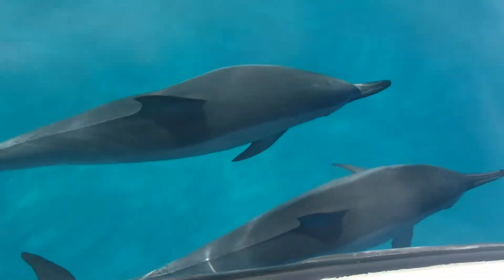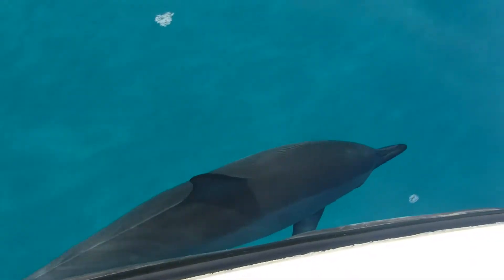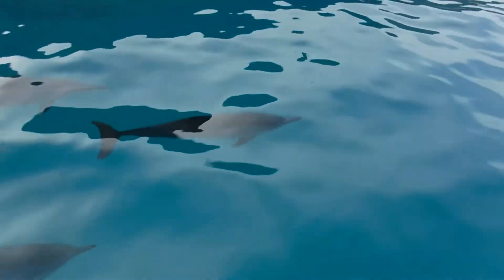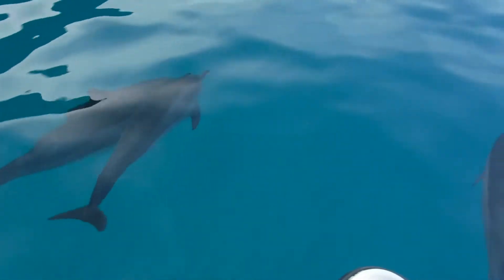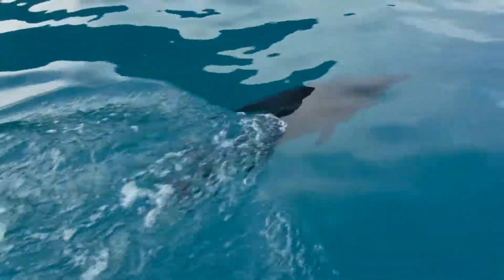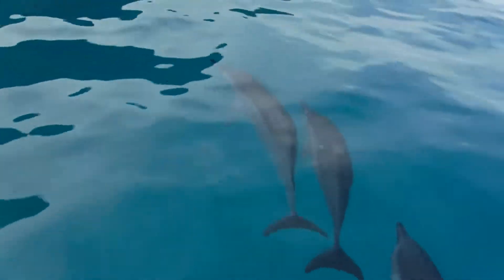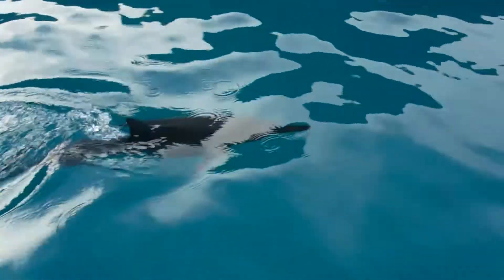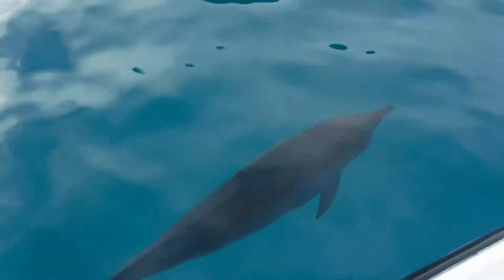Hawaiian Spinner dolphins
We were on a trip with Na Pali Experience. "Captain John" led us right into the middle of this pod of spinner dolphins. They were SO happy to have us with them! They swam all around the boat, jumping and spinning and having a great time!